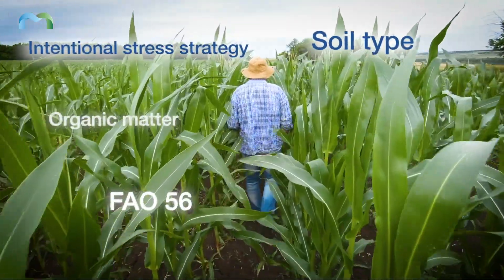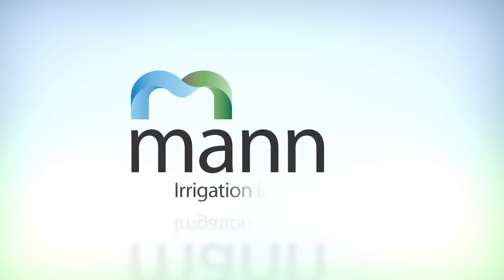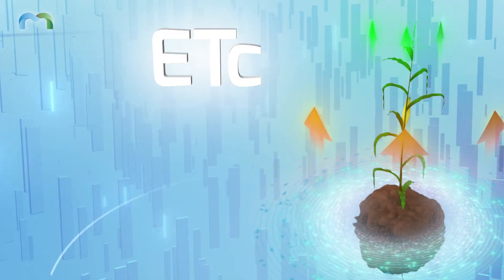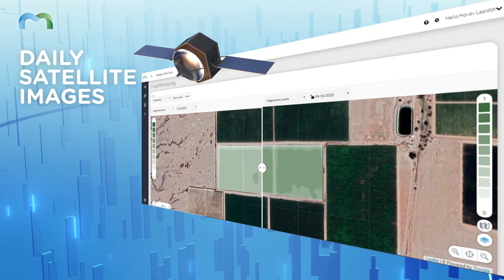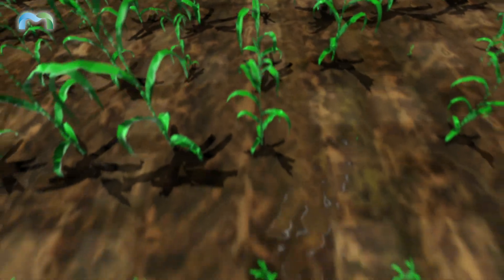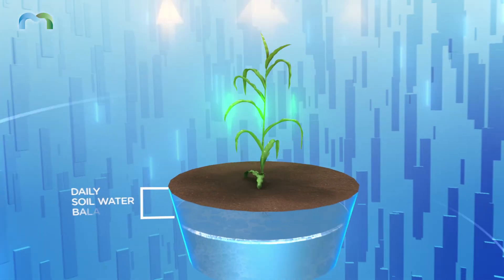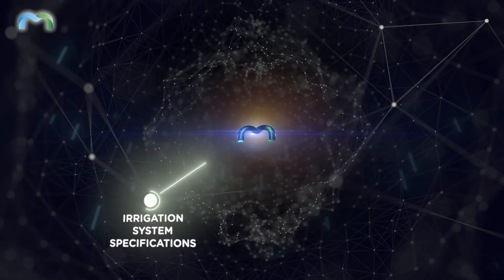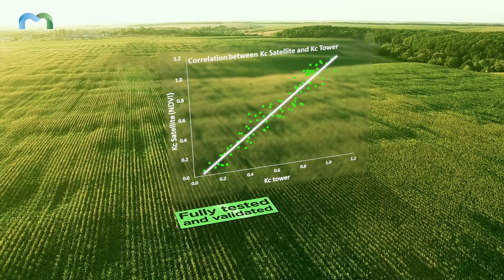Manna Irrigation - How it works? Product video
With so many factors to consider, irrigating your field for optimal crop and water performance is a daunting task.
In-field devices tend to be difficult to operate, and provide information only from a single location, missing the bigger picture.
Manna Irrigation’s pioneering irrigation scheduling technology provides daily, field-specific, hyper-local recommendations without the need for in-field hardware.
Combining remote sensing, weather and crop models, Manna measures the crop’s actual water usage and needs. Here’s how:
First, let’s review the basics.
Normally, growers calculate crop water usage, also known as ETc, by multiplying ETo (the daily reference evapotranspiration - figure they get from meteorological services) by Kc (the crop coefficient, received from Kc protocols).
Manna does away with this traditional approach, by observing the field’s actual evapotranspiration, which we call ETv.
Using high-resolution, daily satellite images, Manna detects the vegetation density of every pixel in your field. The crop coefficient depends entirely on the crop vegetation, so the Manna model transforms vegetation into the real crop coefficient – or Kv. Unlike the protocols, Kv is specific to the monitored field and calculated daily.
The result is the actual crop coefficient for every irrigation zone of the field, and for the field as a whole.

The other part of the equation is ETo:
Manna’s hyper-local weather service provides the current ETo in the specific location of the field. It also provides historical, and 14-day forecast data.
In addition, users can connect their own weather equipment if available.
Now that we know how much water the crop extracts from the soil (Plant Water Demand), we can calculate the current soil water balance. To this end, Manna’s model factors in effective rain and applied irrigation, as well as soil parameters and root zone development.
But That’s not enough for accurate scheduling – In addition, Manna’s proprietary algorithm also considers irrigation system specifications, weeds coverage, the crop’s phenological stage, and your logistical irrigation needs – to provide ideal, pinpoint recommendations today and for the next 14 days, for optimal irrigation scheduling.
In scientific tests, Manna’s remote-sensing model has demonstrated overwhelming results, providing over 90% ETc reading accuracy with no hardware in the field.